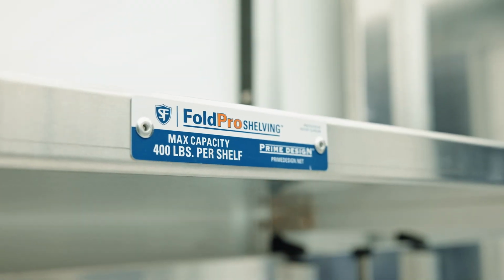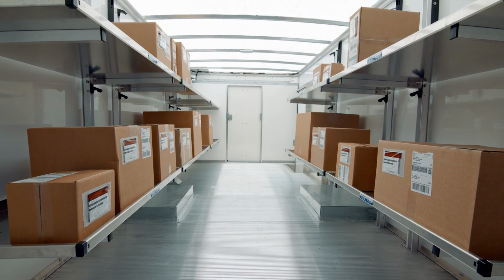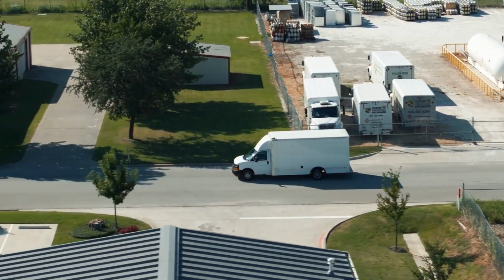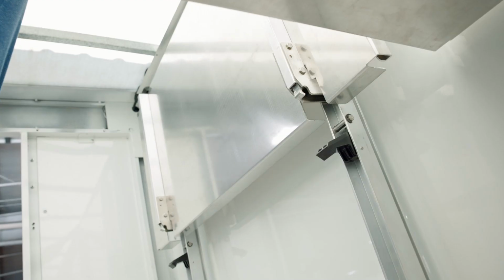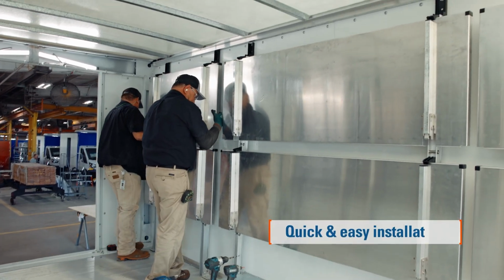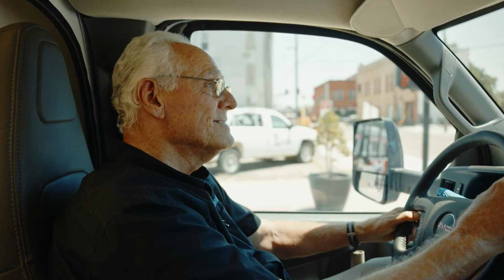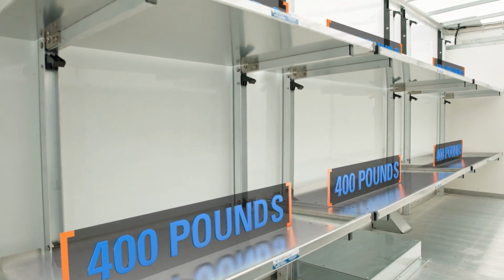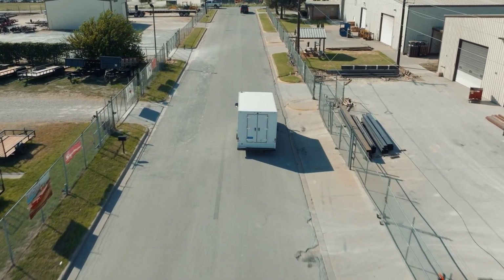Introducing FoldPro Shelving for Last Mile Delivery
Prime Design is thrilled to introduce its latest innovation, FoldPro Shelving™.

Because speed counts in last-mile delivery, FoldPro Shelving provides a solution that boasts a unique folding design that has been meticulously engineered to offer unparalleled durability, enhanced productivity, and speed all while prioritizing safety.

As a trusted partner in providing cutting-edge products, we are excited to present this revolutionary shelving system that will redefine efficiency, convenience, and organization for your customers.